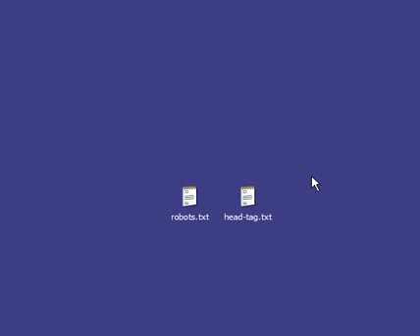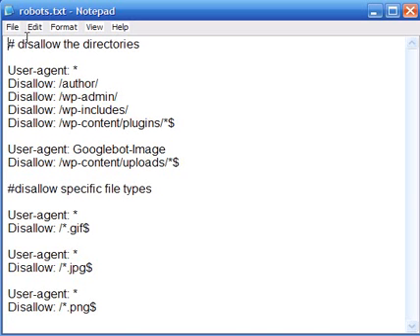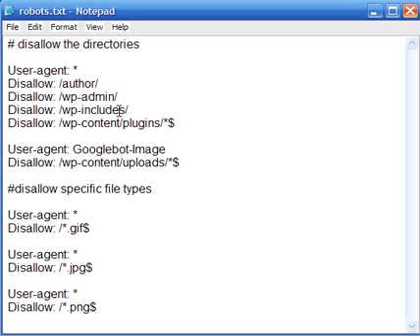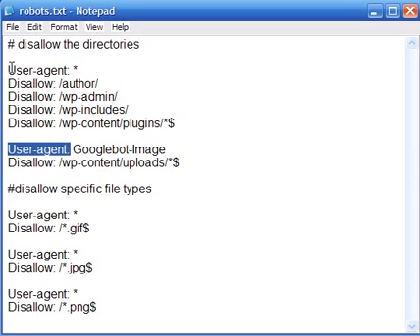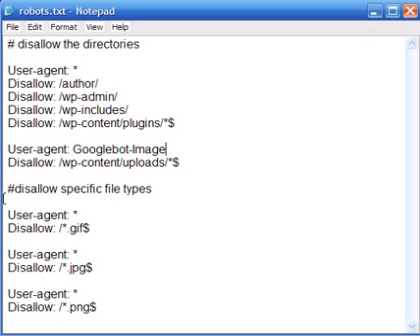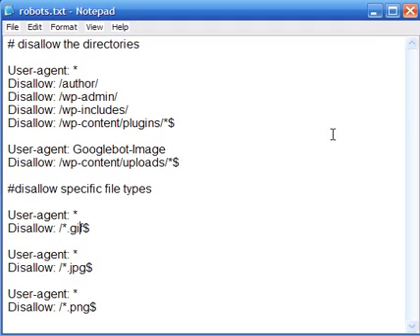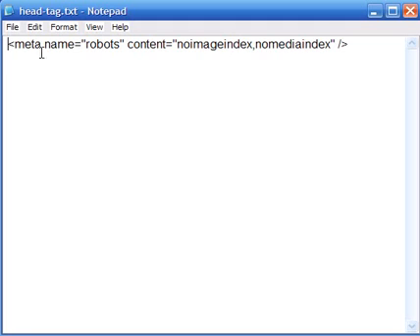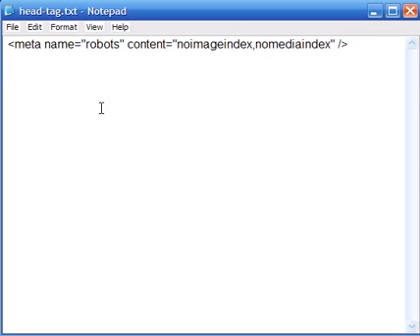How To Stop Search Engines From Indexing Images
Search engines have robots that search and index website content, images, PDFs and other links. Sometimes you might not want that content to appear in the search engine results.

You can disallow the robots from indexing your content by creating a robots.txt file using any text editor like notepad.

Examples:
# Adding a hashtag to the front of the line will make it ignored by robot spiders. You can use it for making comments throughout your file to remind you why you added certain things.

User-agent: *
Using the asterisk after User-agent is to tell all search engines what to do.
If you just want to tell a certain search engine, you can add it's name.
For example to disallow Google Image Search you would write:
User-agent: Googlebot-Image

The next step is telling them what not to index. For the examples below, you are telling the robots not to include the contents in the 'images' and 'wp-includes' directories:
Disallow: /images/
Disallow: /wp-includes/

You can also tell the robots not to include any file with a certain extension.
These examples, will exclude any gif, jpg and png image files.

User-agent: *
Disallow: /*.gif$

User-agent: *
Disallow: /*.jpg$

User-agent: *
Disallow: /*.png$

Once you have added in the correct information, you can then upload it to your server in the root directory where the rest of your website files are hosted.

If your images are already indexed in the search engines, they won't be removed until their robots crawl your website next time.

TAGS: "how to prevent image indexing" robots.txt "prevent google indexing images" "block google indexing images" "stop robots indexing images" "robots txt disallow" "how to stop search engines from indexing images" "robot.txt"